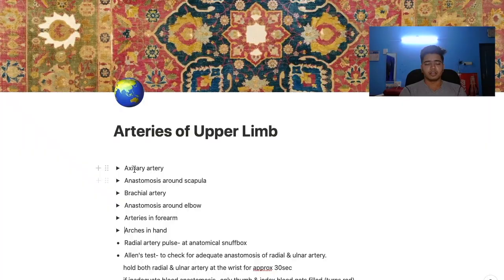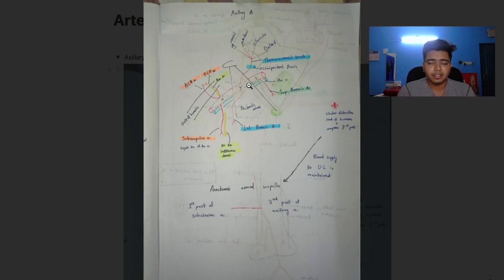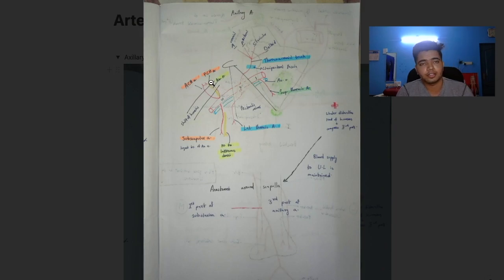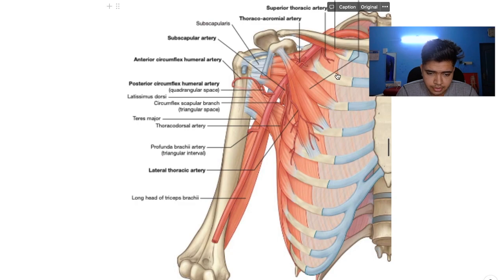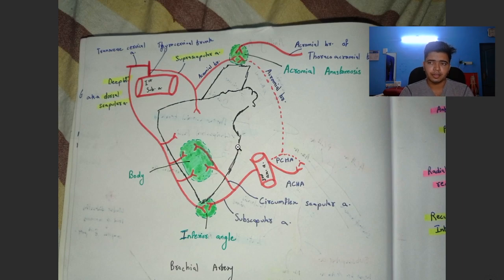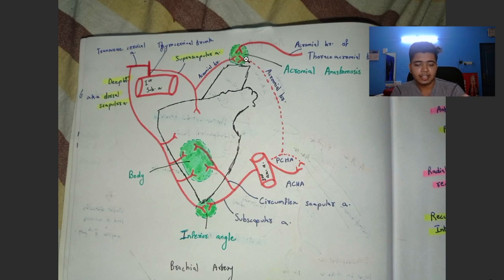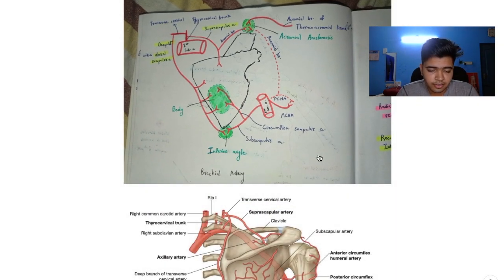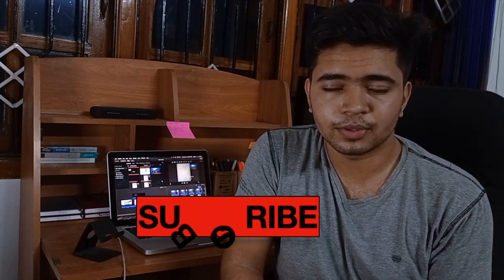Anatomy of Axillary artery and Anastomosis around Scapula | All you need to know!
clicking into this video, you'll get all the information required regarding the axillary artery and anastomosis around the scapula. We will be covering the clinical aspects as well which gives you a deep understanding.

If you are new here, i'm Aman Praveen. A 2nd year medical student in SMMC India. I wish to make your life and education a fraction easier by sharing my knowledge to you.

All i would ask for is
-Liking the video and checking out the other ones too!
-Letting me know about what you think about it the video in the comments and asking any doubts if you have!
-Don't be selfish, share the knowledge with your friends!

I'm willing to help in my most ability... All you gotta do is ask.